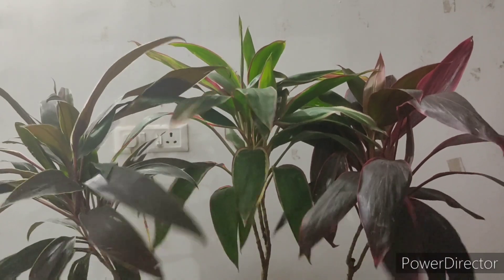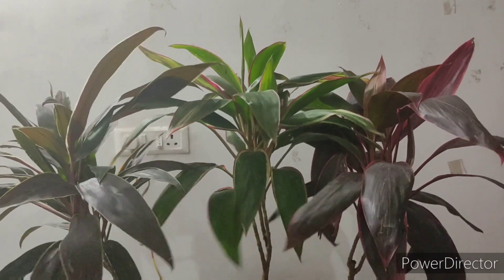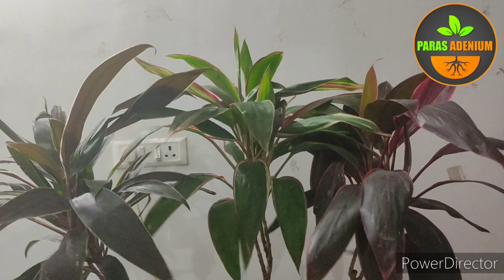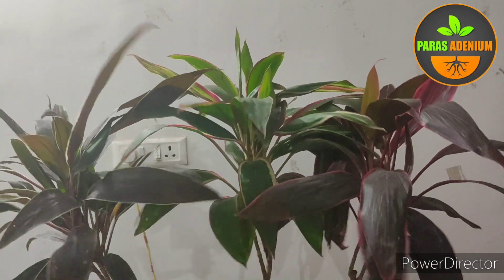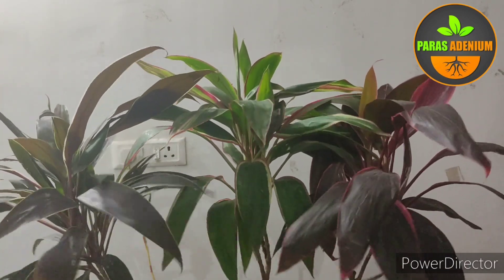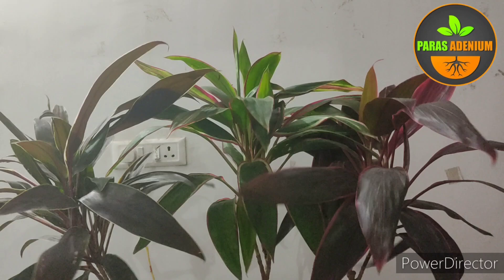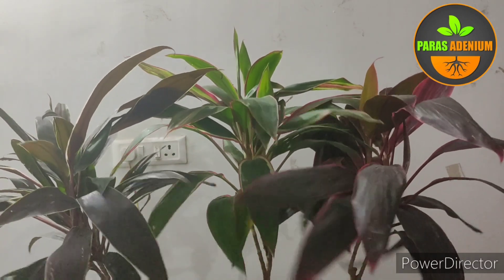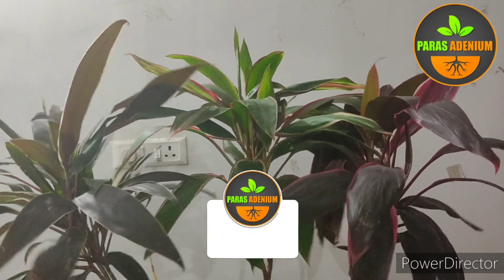💚 Easy Care Secrets for Your TI PLANT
Discription
Discover the easy care secrets to keep your Ti Plant thriving! In this video, we'll share our top tips and tricks to ensure your Ti Plant stays healthy and happy. From watering and fertilizing to pruning and propagating, we've got you covered. Learn how to create the perfect environment for your Ti Plant to flourish and become a stunning addition to your home or office. Whether you're a seasoned plant parent or a beginner, this video is perfect for anyone looking to improve their Ti Plant care skills. So, sit back, relax, and get ready to become a Ti Plant expert!

Video Script
Ti plants are vibrant, tropical beauties that can brighten up any space. To keep them thriving, here are some easy care secrets!

First, let’s talk about light. Ti plants love bright, indirect sunlight. Too much direct sunlight can scorch their leaves, while too little can cause them to lose their vibrant colors. Find that perfect spot!

Next, watering is crucial. Water your Ti plant when the top inch of soil feels dry. They prefer consistently moist soil, but be careful not to overwater, as this can lead to root rot. Good drainage is key!

Humidity is your friend! Ti plants thrive in humid environments. If your home is dry, consider misting the leaves or placing a humidifier nearby. Your plant will thank you with lush growth!

Fertilizing is essential too. Use a balanced liquid fertilizer every four to six weeks during the growing season. This will help keep your Ti plant healthy and vibrant.

Lastly, don’t forget to check for pests. Regularly inspect the leaves for any signs of trouble. If you spot any pests, treat them promptly with insecticidal soap.

With these easy care tips, your Ti plant will flourish!

Your Friend
Manoj Kumar Yadav